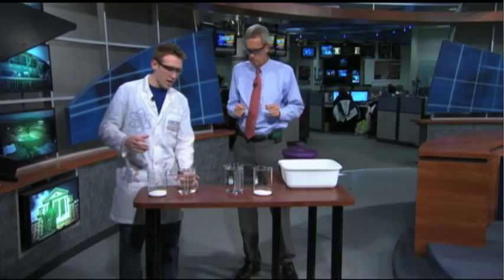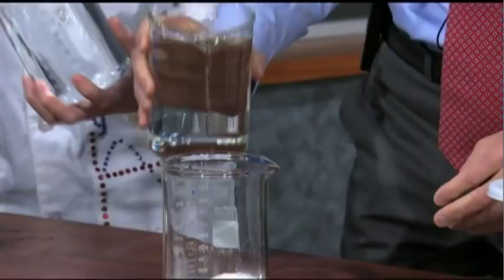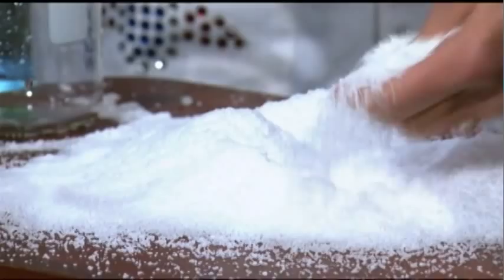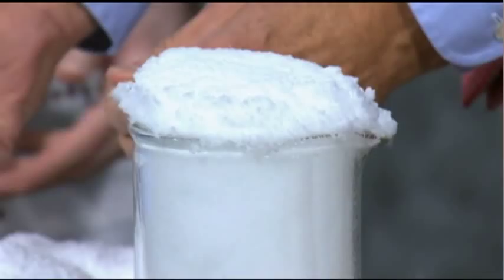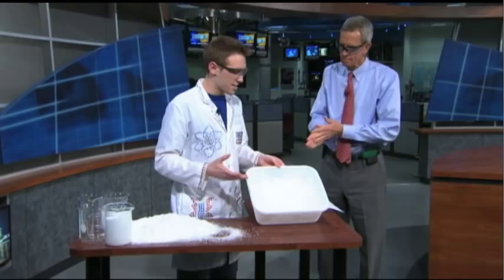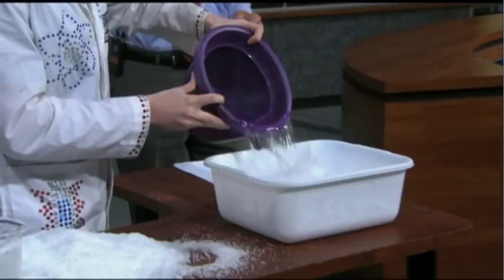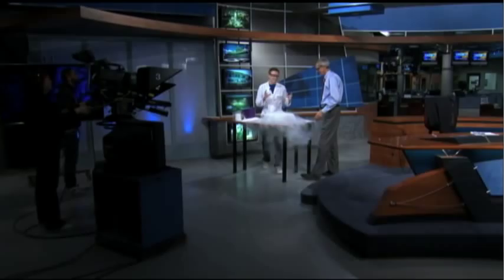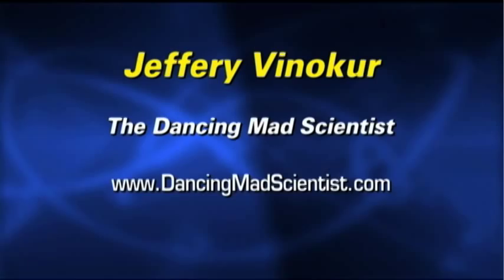Science of MOVIE SPECIAL EFFECTS - Jeffrey Vinokur on News 3 (CBS)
Learn how to make Hollywood movie special effects on this News 3 (CBS) Science Segment with the Dancing Scientist, Jeffrey Vinokur. Instant snow and low lying fog effect!